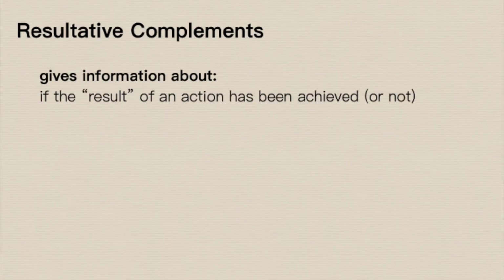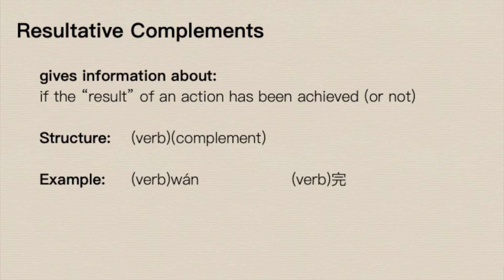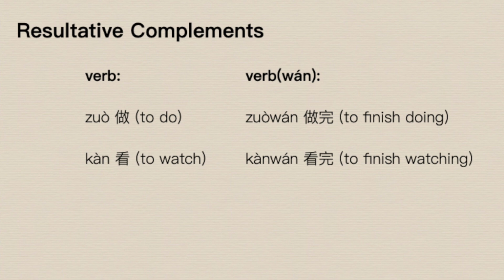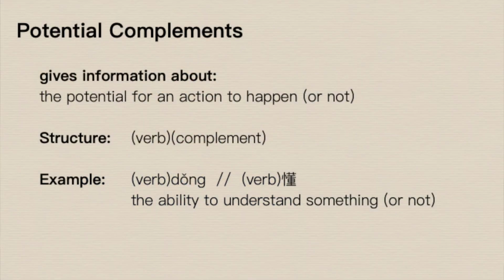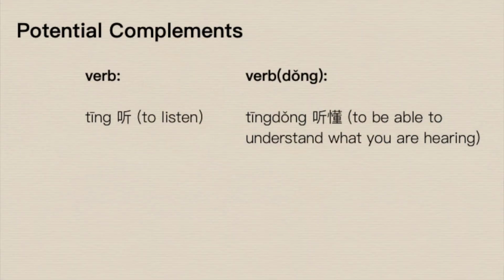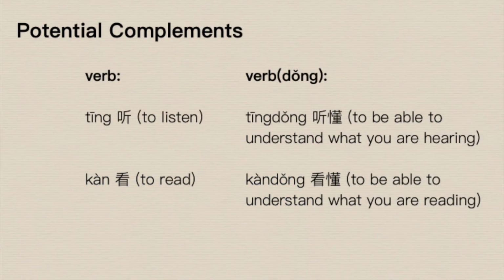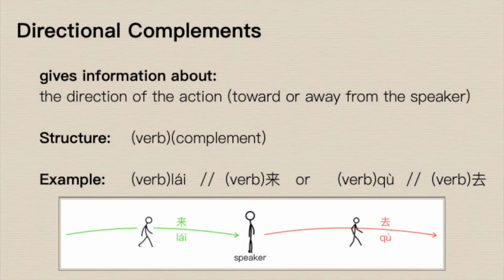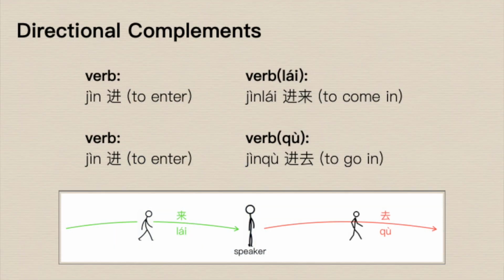What are Verb Complements? | Ask A Chinese Teacher #33 | Columbus School of Chinese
Donald Newman introduces some common Mandarin verb complements. This is episode #33 of the series "Ask A Chinese Teacher."